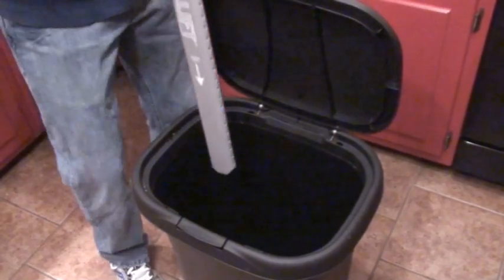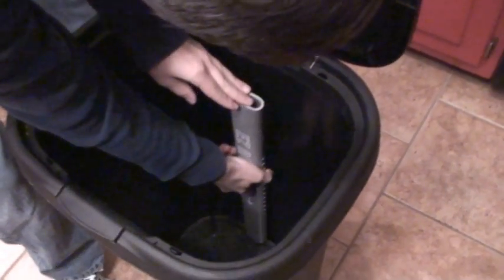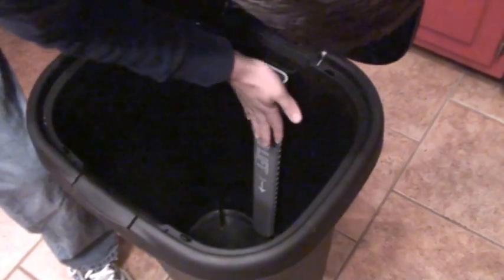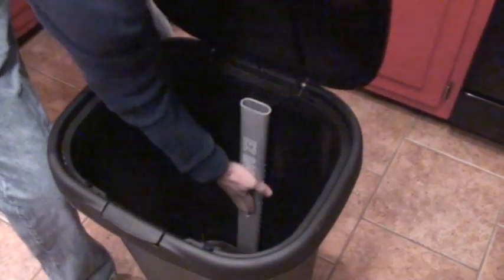EZ Bag Lift Instructions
How to install the EZ Bag Lift.